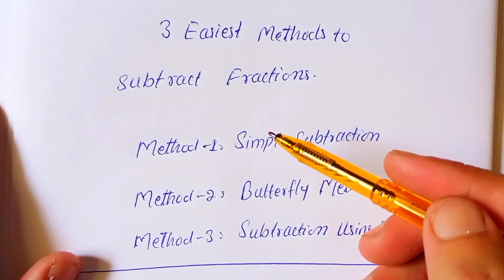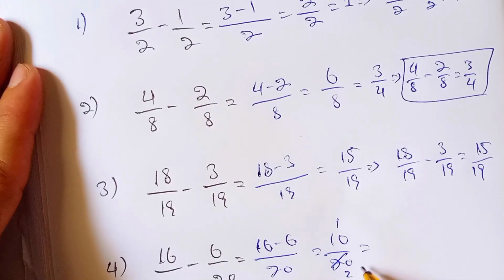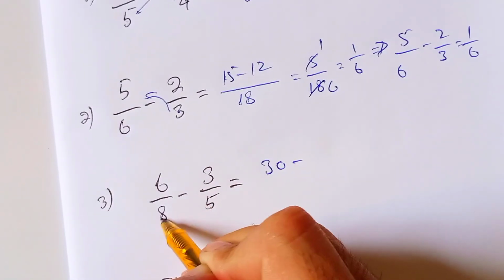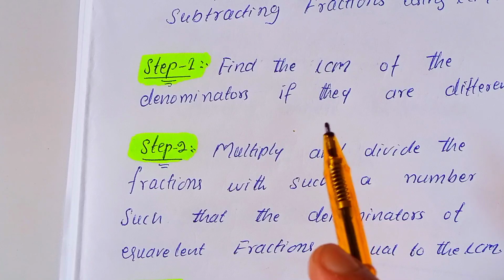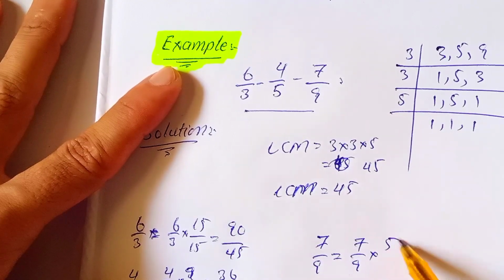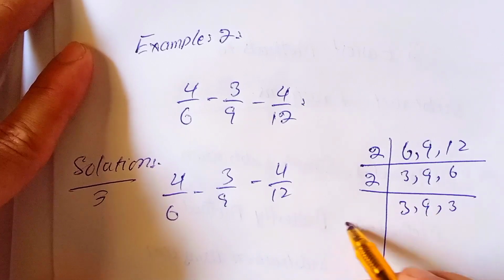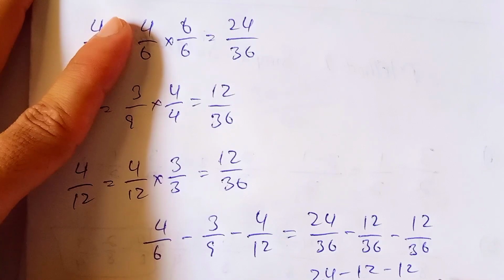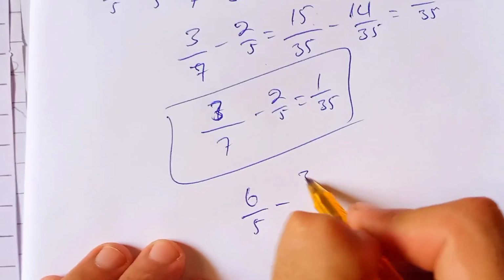Subtract Fractions with Unlike Denominators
Basic Math | 3 Easiest Methods to Subtract Fractions | Step-by-Step Tutorial
Struggling with subtracting fractions? In this video, we’ll walk you through three easy and effective methods to subtract fractions like a pro! Perfect for students, parents, and anyone brushing up on their basic math skills. 💯

🔢 Learn how to:

Understand the basics of fraction subtraction

Apply the Simple Subtraction method

Use the Butterfly Method (a visual trick!)

Master the LCM Method (great for unlike denominators)

🎯 Whether you're preparing for a test, helping your child with homework, or just want to build your math confidence — this is the video for you!

⏱️ Timestamps
00:00 – Intro
00:16 – Method 1: Simple Subtraction
02:42 – Method 2: Butterfly Method
05:56 – Method 3: Subtraction Using LCM

🔍 Topics Covered
• How to subtract fractions
• Fraction subtraction made easy
• Butterfly method for fractions
• Subtracting unlike denominators
• LCM method for subtracting fractions

👍 Liked the video? Don’t forget to:
✅ Comment with your favorite method

📚 More Math Videos Coming Soon!